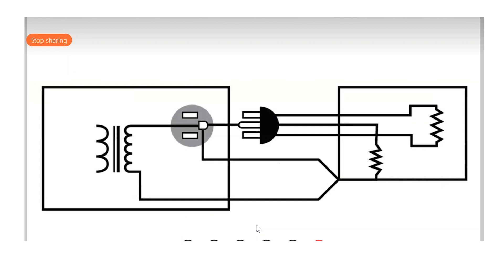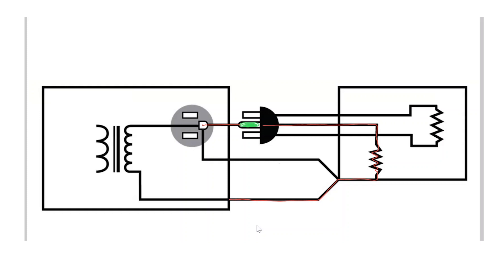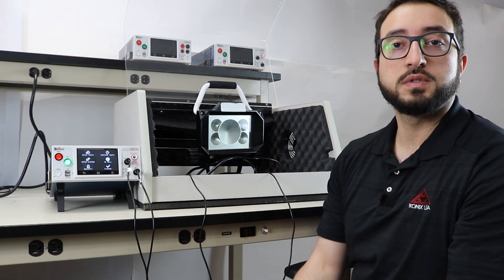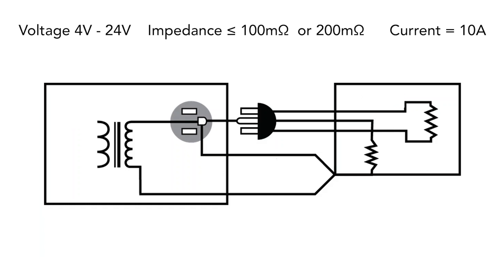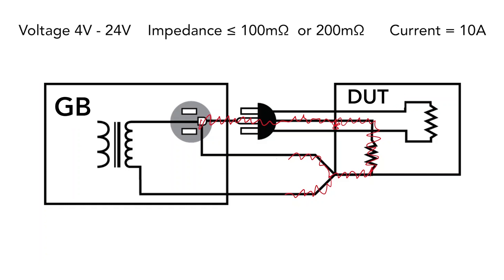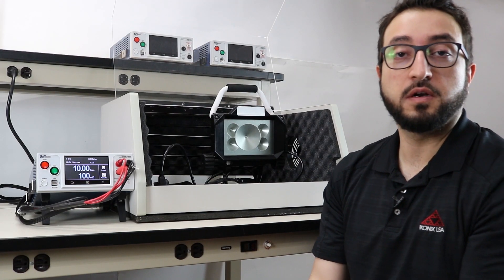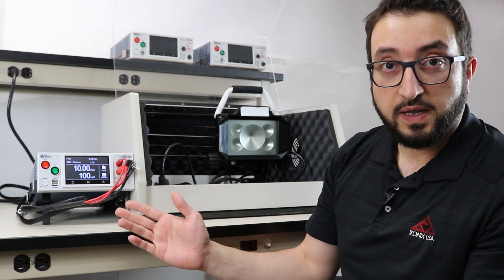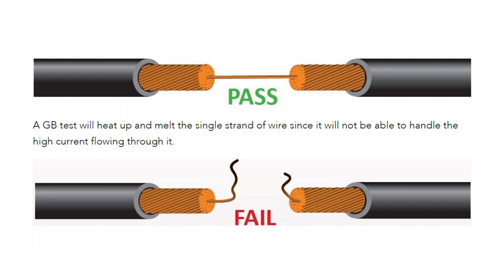Basics of Ground Bond & Ground Continuity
In this video we discuss the basics of Ground Bond and Ground Continuity testing. Join us as we take you to our whiteboard where we give you a visual diagram of the tests, then show you a live demo!